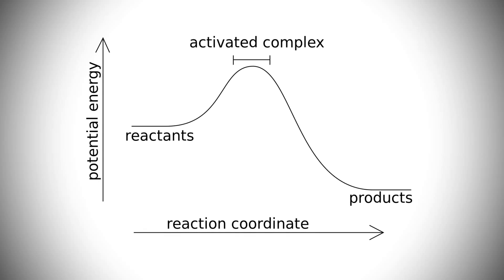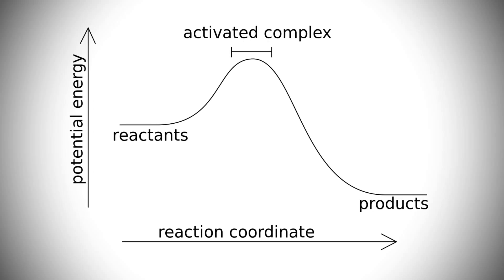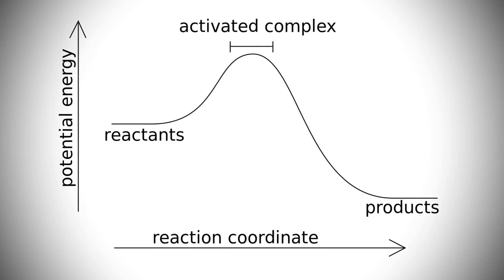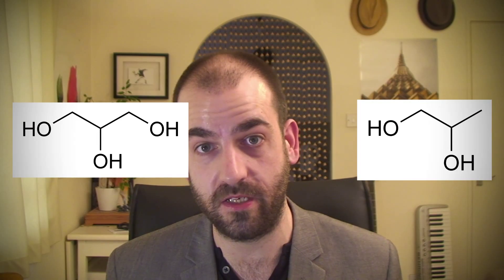Vapour Science - The Difference Between Smoke & Vapour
I look at the fundamental differences between smoke and vapour, and explain the potential hazards of e-juice. A little bit of science goes a long way.